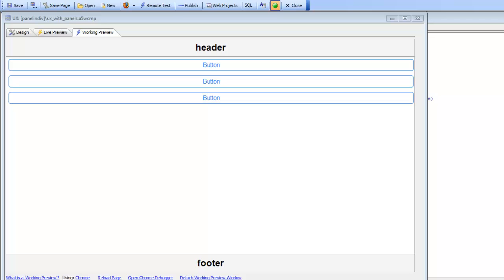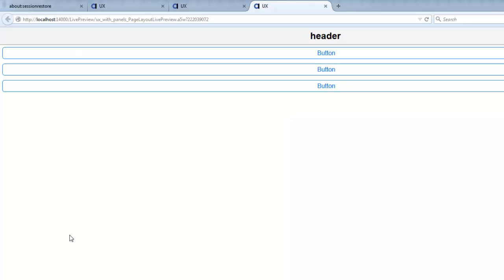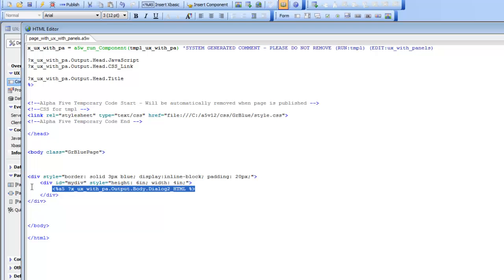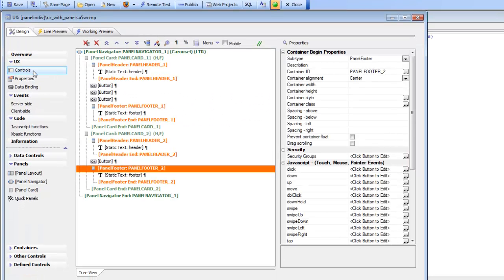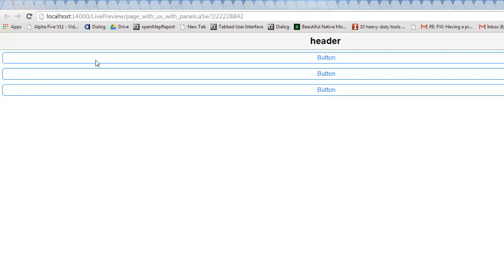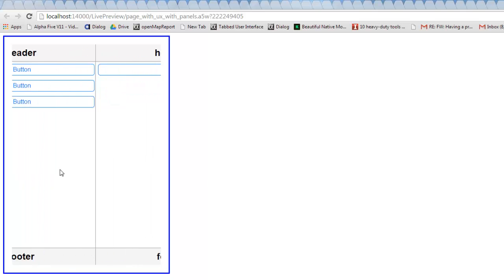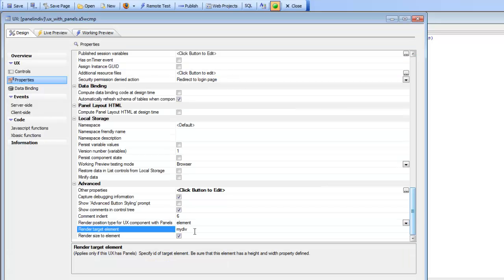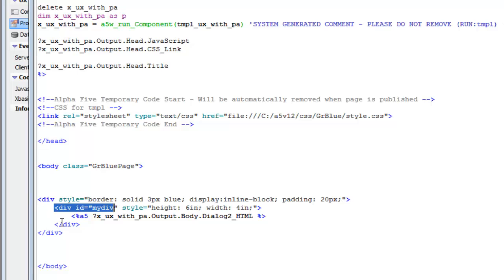AA UX Component Constraining UX With Panels To Specific Element